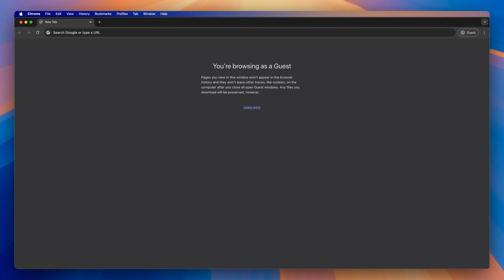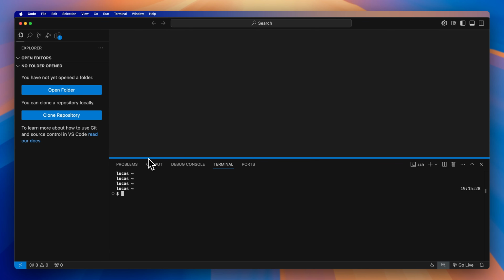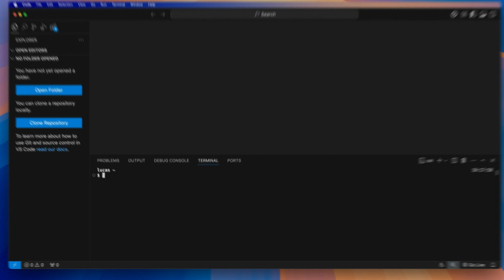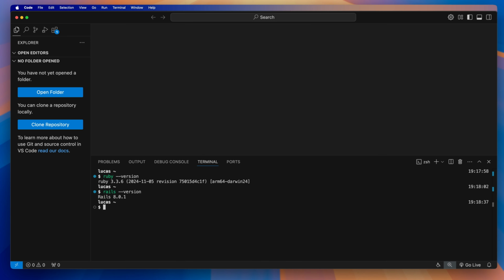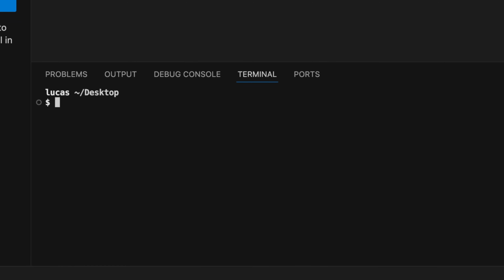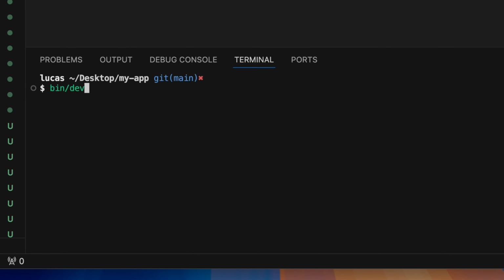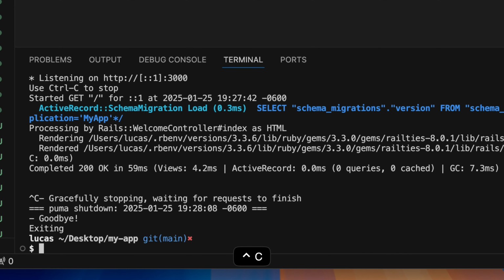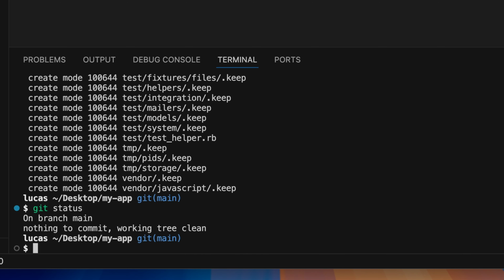Ruby on Rails - Get Set Up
Just getting set up.